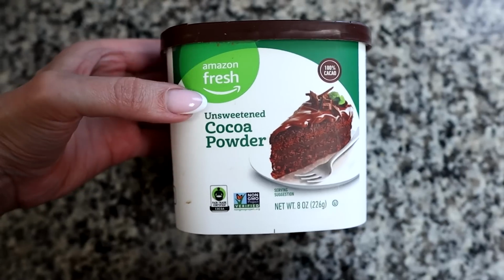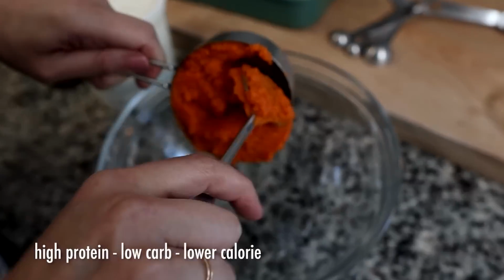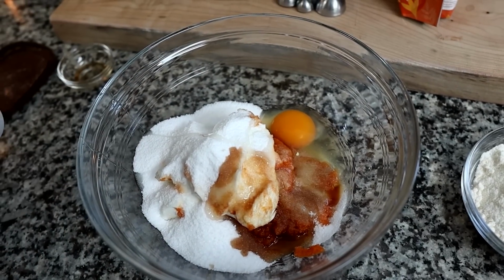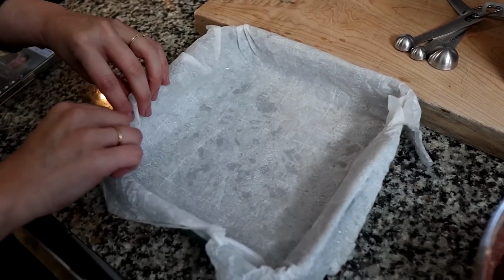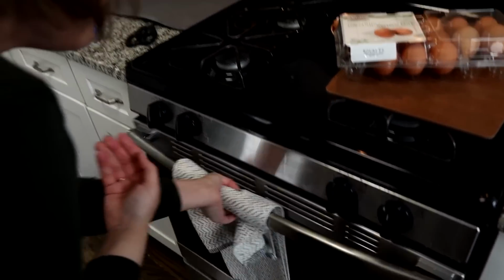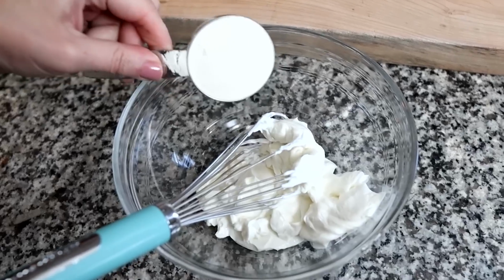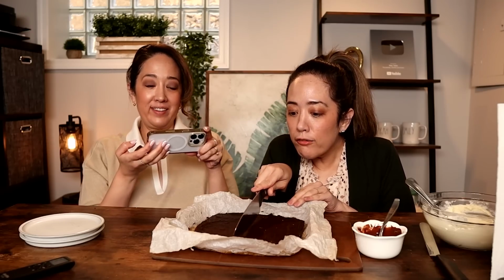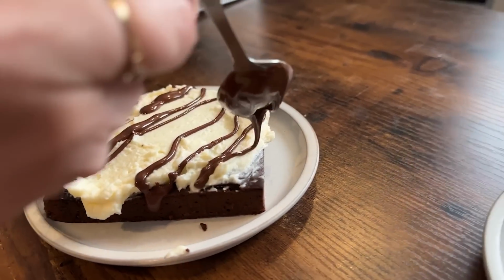Try This Giant High Protein Frosted Brownie!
Recipe: Bake at 350 degrees for 45 minutes (we would cook it for 30-25 minutes)
Makes 4 giant brownies, we used an 8x8 pan
1 cup pumpkin purée
1 cup full fat Greek yogurt
2/3 cup Swerve sugar replacement
1 egg
1 tsp  vanilla extract
1 cup dark cocoa powder ( I think you could halve this)
2 scoops (74g) isopure vanilla protein powder

(Frosting)
1 cup full fat Greek yogurt

Nutritional info for entire recipe: (please use your own judgment for serving size and calculate accordingly. We would cut this brownie into 8 servings to eat normally. We then divide the carbs by 8)
➡️ Brownie (Entire recipe)
Total Carbs: 81.8g
Fiber: 55g
Net Carbs: 26.8g
Protein: 86g
Fat: 23.7g
Calories: ~762
➡️ Frosting (Entire recipe)
Total Carbs: 17g
Fiber: 0g
Net Carbs: 17g
Protein: 40g
Fat: 11.5g
Calories: ~365

Looking for crazy Keto deals? Try Martie! They have new items everyday at closeout prices!
New customers get $10 to shop! (We are obsessed!)
Our NEW Favorite Protein Flour (it sells out often, the 5 lb bag is great if you can grab it!)

We are filming what we eat and more casual content for instagram!
Have you always wanted to be a YouTuber but have no idea where to start?
We are working on a new project for aspiring creators of all ages! Join the waitlist to be notified when it's ready!

We call ourselves “Technically Keto” because we live a relaxed keto lifestyle. We don’t demonize ingredients, and we just try to do our best to eat low carb without overthinking it. Some might call it lazy or dirty but we love this lifestyle. If that sounds good to you…welcome to our world! We are not medical professionals. Please consult your doctor to see if a change in diet is right for you.